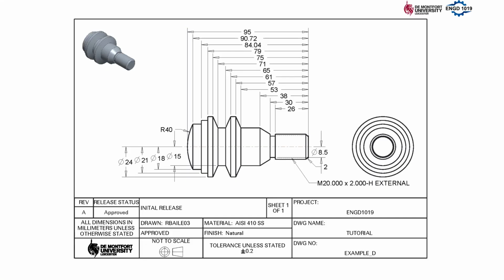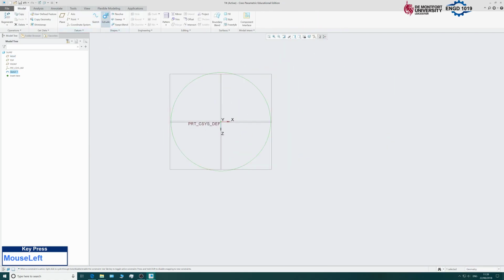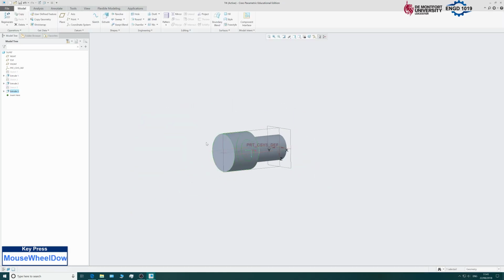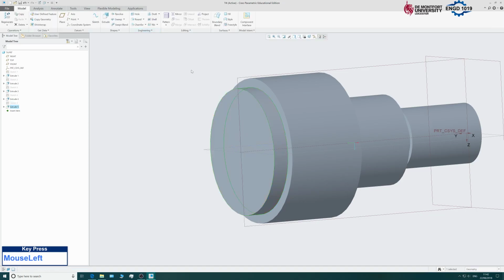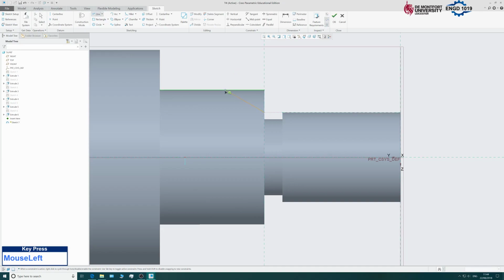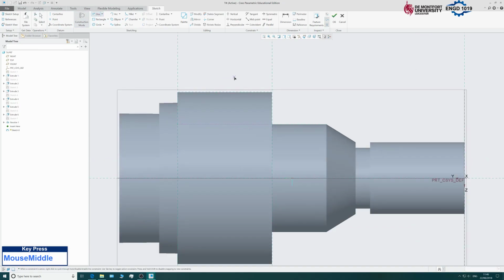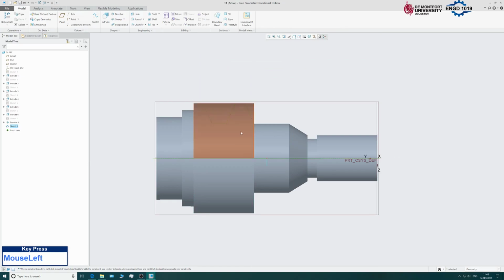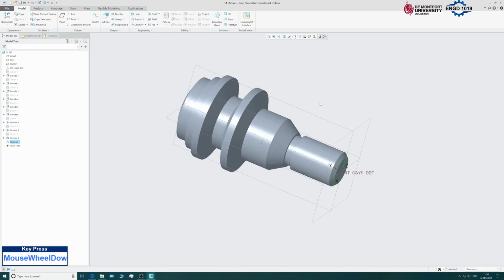ENGD1019 Tutorial 4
Revolved component, layer cake method, material removal with the revolve command.